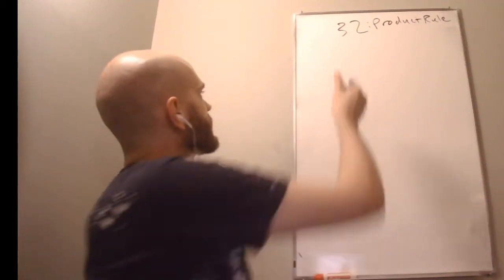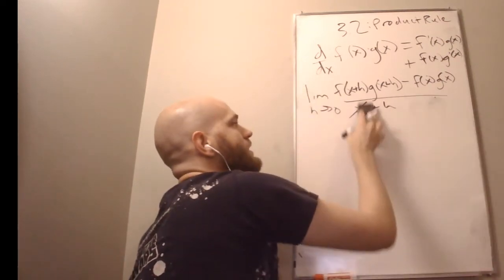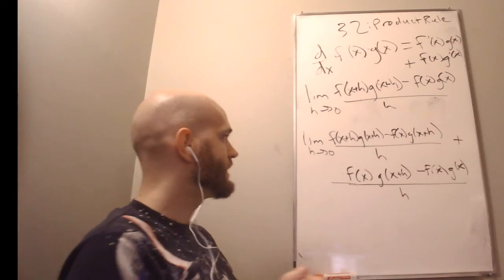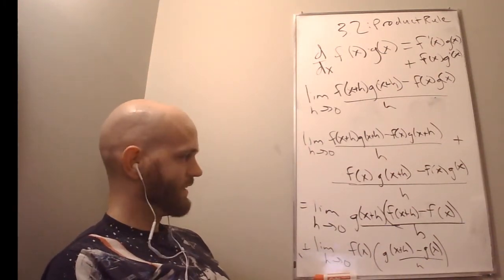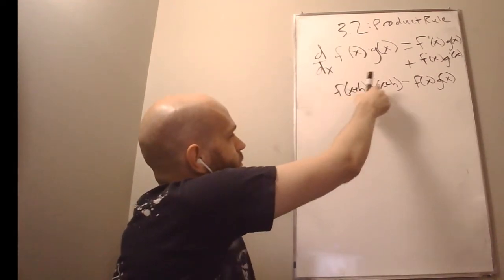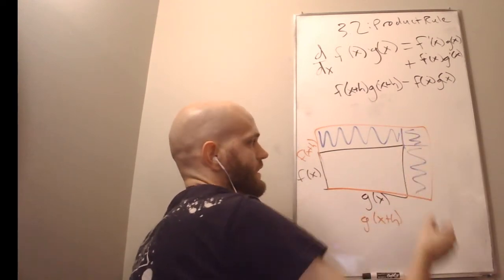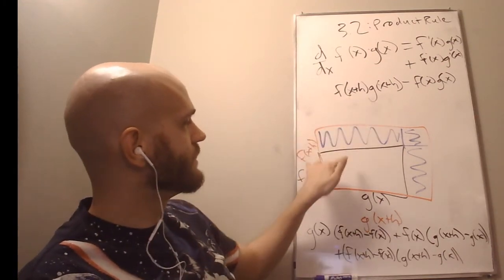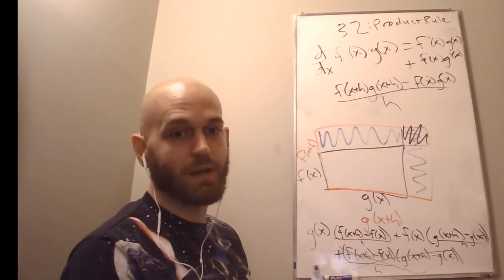Product Rule Explanation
This video explains briefly why the product rule is true two ways: one with algebra, and one with using geometry to find the algebra in the first place.
 This video was made for a Calculus 1 class that I taught during the summer of 2020, but I've made it public in case it's helpful for anyone else.